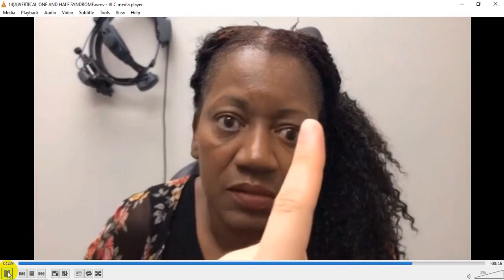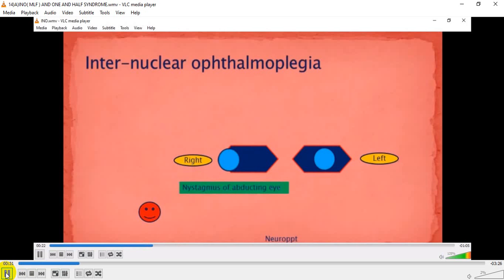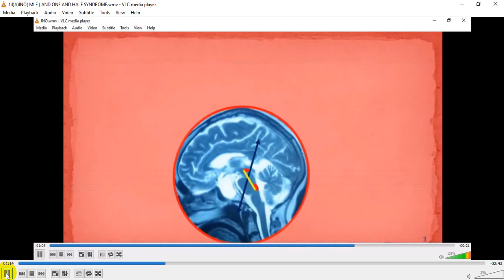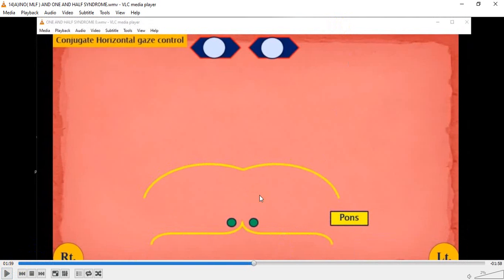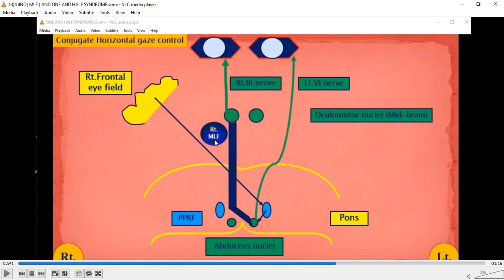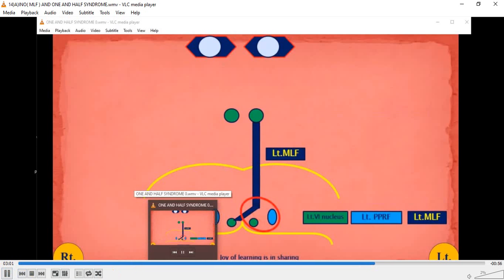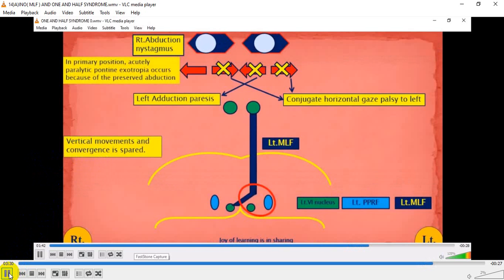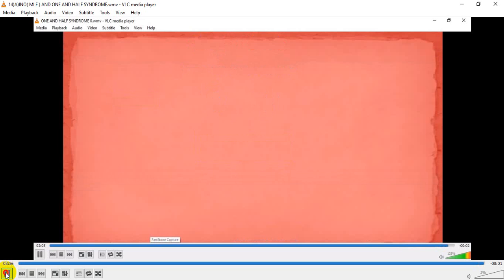EIGHT AND HALF SYNDROME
EIGHT AND HALF SYNDROME FOR EDUCATION ONLY.